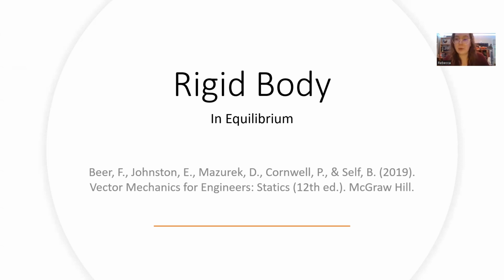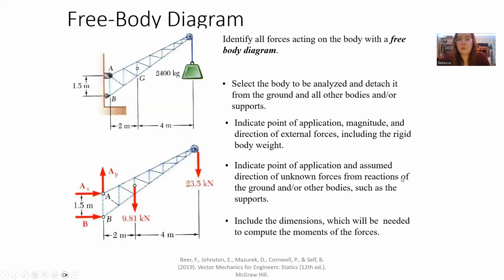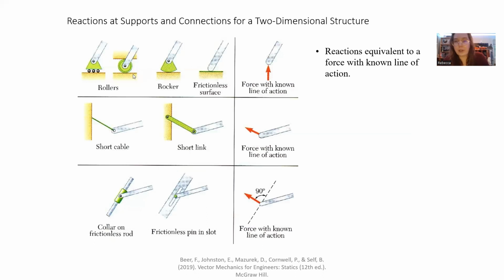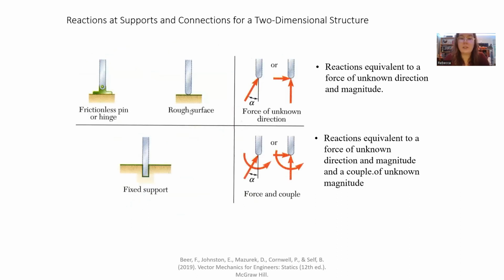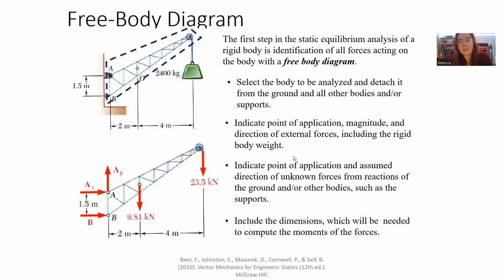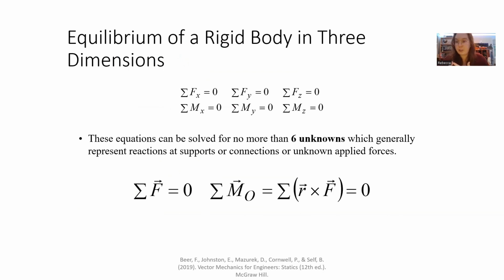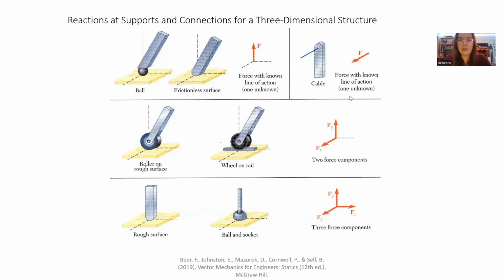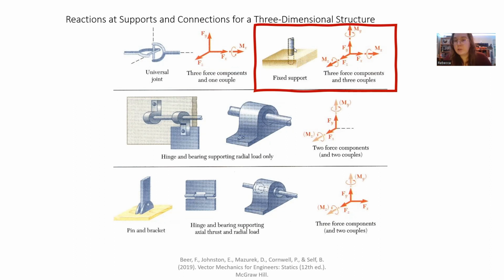Rigid Bodies in Equilibrium: Adding Reaction Forces to Free Body Diagrams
Welcome back to our ongoing exploration of engineering statics, guided by the authoritative "Vector Mechanics for Engineers: Statics (12th ed.)" from McGraw Hill.

SOURCE:    Beer, F., Johnston, E., Mazurek, D., Cornwell, P., & Self, B. (2019). Vector Mechanics for Engineers: Statics (12th ed.). McGraw Hill.

In this video, we delve into the fascinating realm of rigid bodies in equilibrium. We'll demystify the art of adding reaction forces at supports and connections, both in the 2D and 3D spaces.

Join us as we apply essential principles and tackle thought-provoking problems to strengthen your understanding of equilibrium in various dimensions. Whether you're a student or a curious mind seeking engineering insights, this video has something for you.